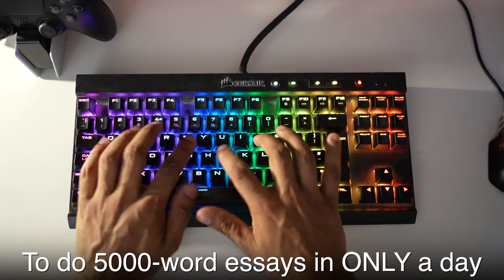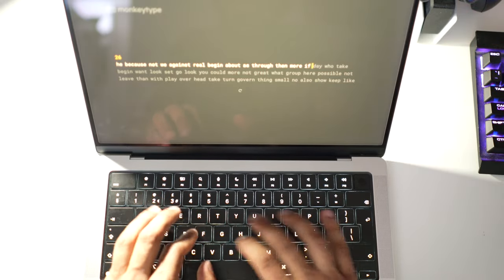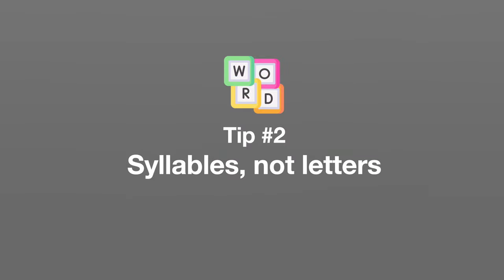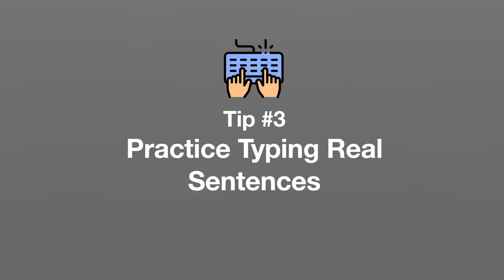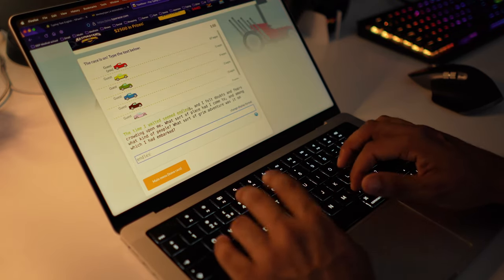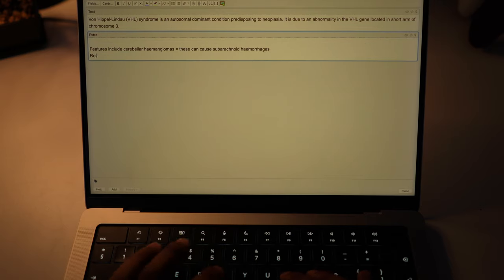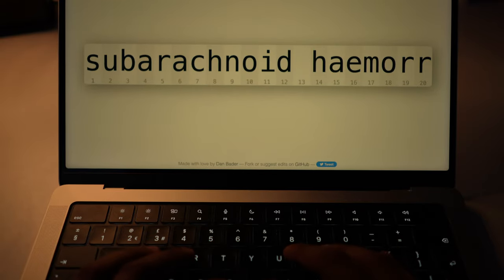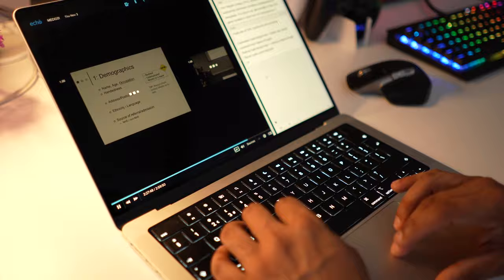How to Type 3x Faster in 7 Days (from a Med Student)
Typing fast can boost your productivity so that you can study more efficiently at university and medical school. I give tips on how you can triple your typing speed in a very short amount of time.

Hi, I'm Salim and I'm a Graduate Entry Medical Student in London. I've already done two degrees before, so I've learnt a lot about productivity and how to study efficiently and effectively.